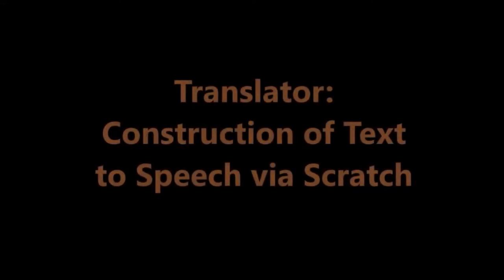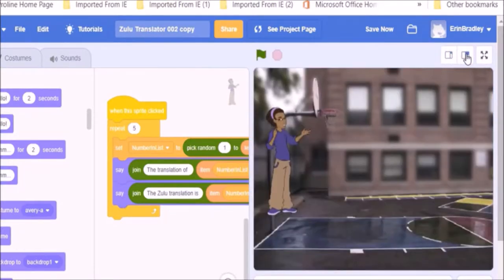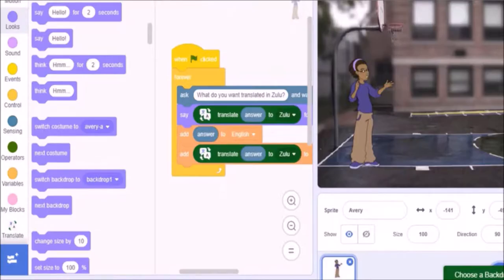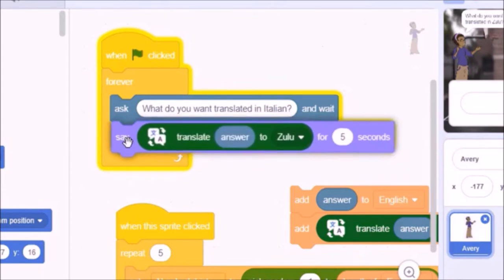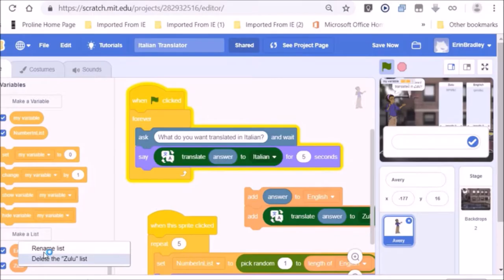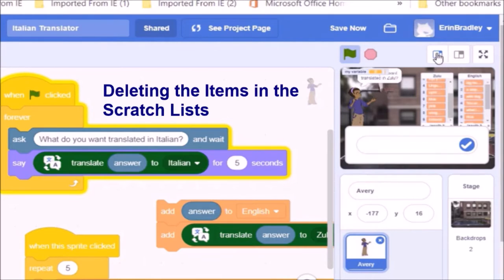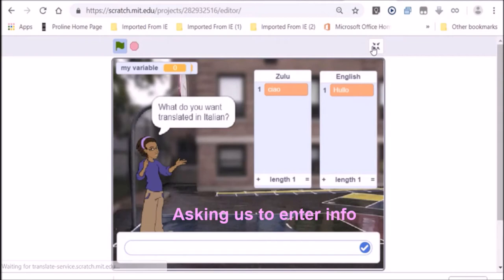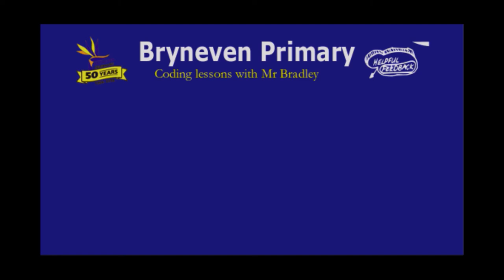Scratch Translator: Analysis of 1st Stage Computer Club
We develop our translation work with a revision of the basic concepts -derived from all the other lessons; at this point we should be getting a sense of how coding works i.e.,  developing skills and knowledge, through the string of experiences.

An inherent quality in the project concept: through the learning activity we are provided with new expansive opportunities. This is an interesting feature. The idea that a project develops itself; it is rebuilt, it gives itself new direction; this is based on its organizational  (structure).This is an interesting feature; if not a inherent quality in the modern educational dynamic. Coding brings this sort of learning through -far better than most other subjects would.

In this piece, we will examine the basic coding structures. The project moves towards using speech synthesis, language expressed through Scratch programming. We refer to a set of five expressions; initiated through the Flag-click event. Language output is based on a randomly selected item, from the collection in the list. We use the repeat loop to output a set of terms in Italian.